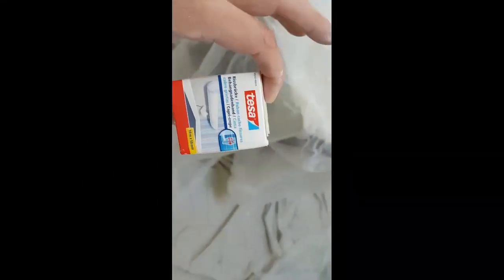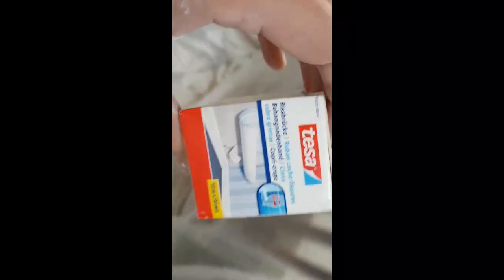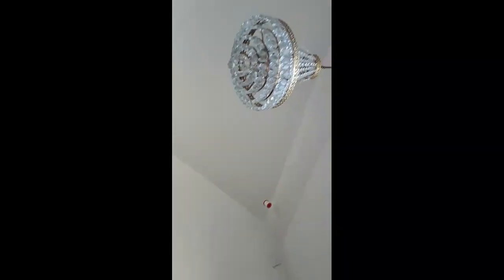How To Prepare Reappearing Stress Cracks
A quick guide to preparing cracks that keep reappearing in plaster work before painting or wallpapering